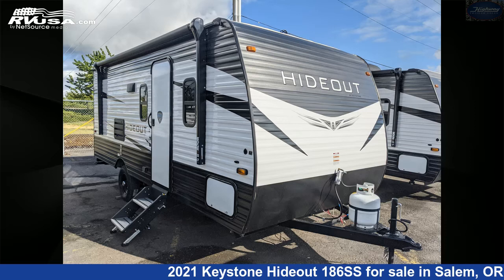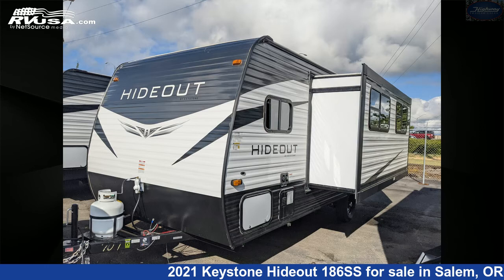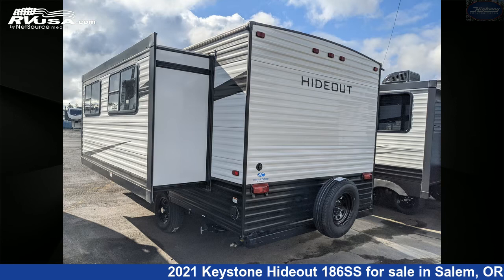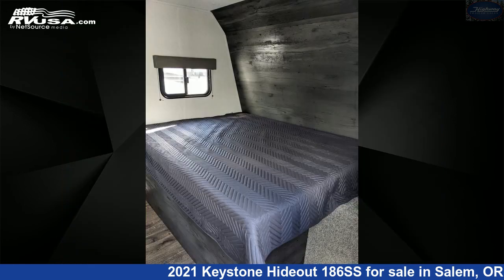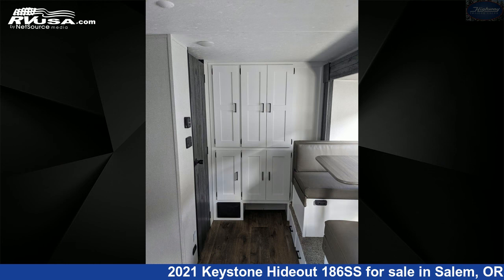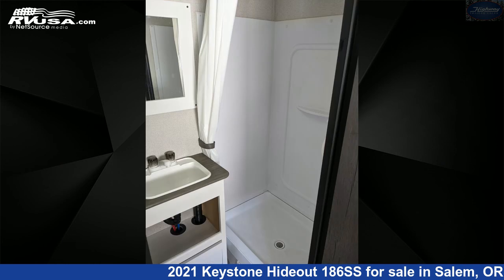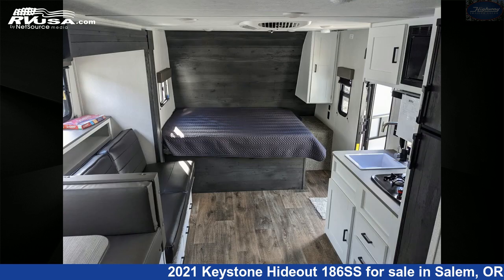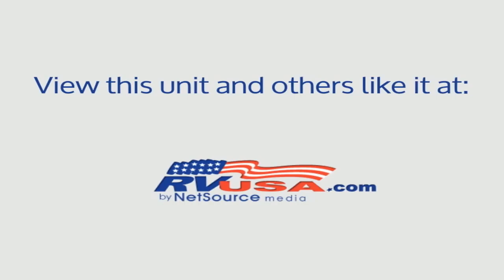Unbelievable 2021 Keystone Hideout Travel Trailer RV For Sale in Salem, OR | RVUSA.com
This 2021 Keystone Hideout 186SS is a Travel Trailer RV. It is located in Salem, OR 97305 and is offered for sale by Highway Trailer Sales. This New Keystone Is 22' 10" in length and features 1 slideout, a Albany interior, sleeps 6, CO Detector, LP Detector, Stove Top Burner, External Shower, Slideout, Smoke Detector, Refrigerator, Auxiliary Battery, Leveling Jacks, Awning, and 27 gal fresh water capacity. The floorplan layout of this Travel Trailer features Front Bedroom, Mid Kitchen, Rear Bath.The unloaded weight of this 2021 Keystone Hideout 186SS is 4066 lbs.

Highway Trailer Sales is a dealer for brands like: Forest River, Keystone, Lance, Riverside RV and offers the following rv services: Parts/Accessories, Rental, Service. They stock rv types such as: Class A, Fifth Wheel, Popup, Toy Hauler, Travel Trailer, Truck Camper. For more information and pricing on this unit, To see all units available for sale by Highway Trailer Sales,